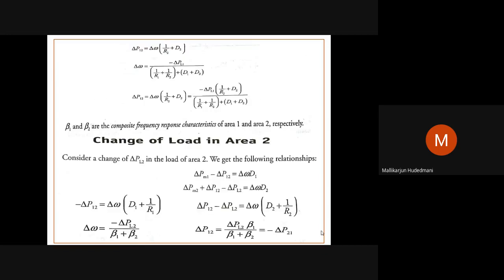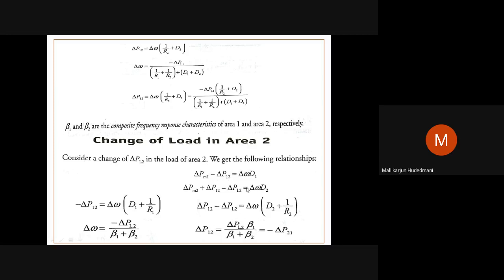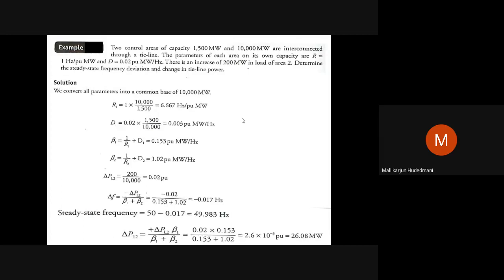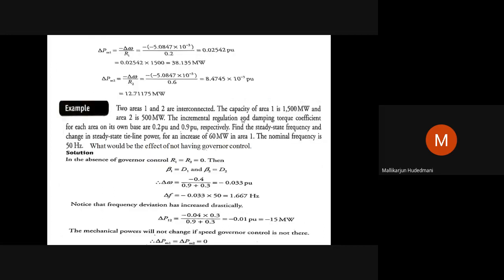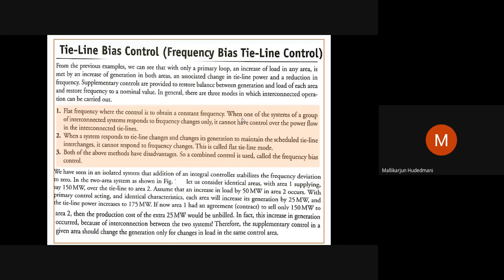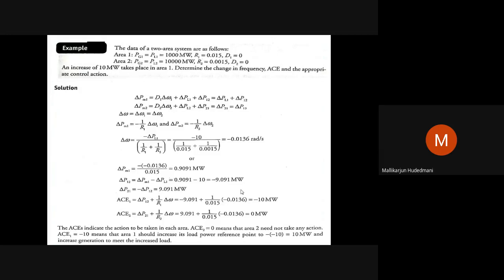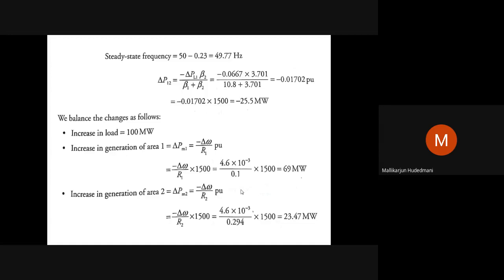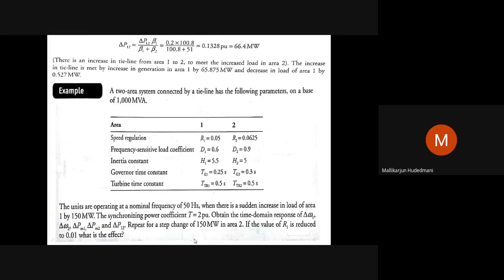PSOC-Mod3-2 Lecture Videos